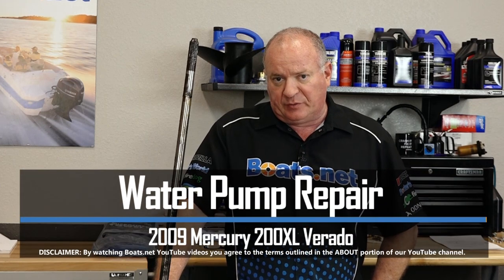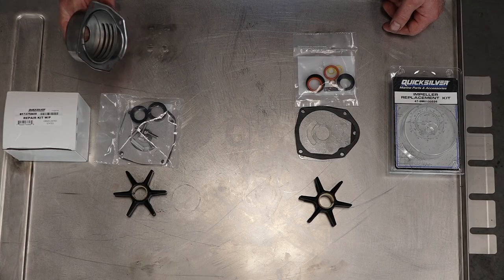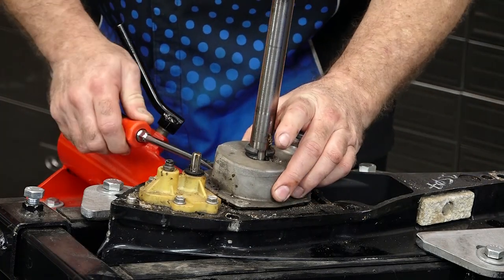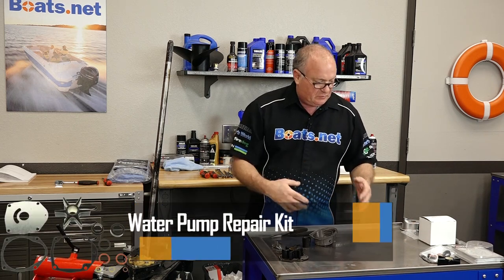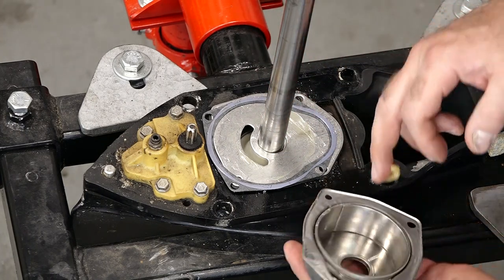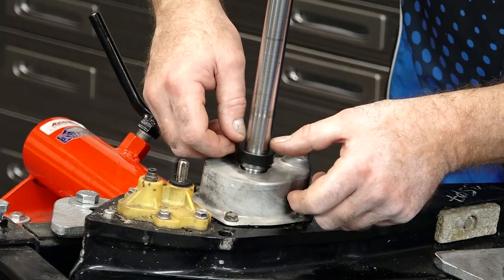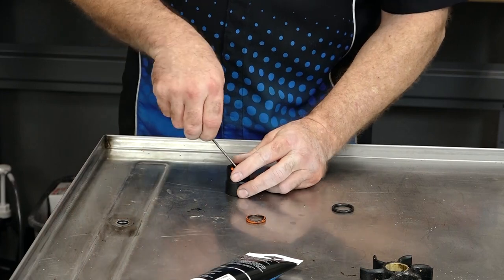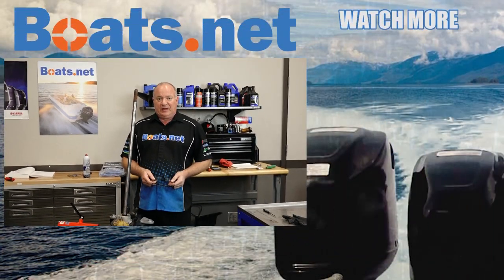Mercury 200 Water Pump Repair | Mercury 200 Verado Water Pump Repair | Boats.net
There are two versions of the Mercury 200 water pump kit, and you’ll need to choose the best one for your motor:

See how to repair the water pump on a Mercury 200XL Verado in this video from Boats.net. As you can see above, there are two kits offered to do this job. You’ll have to make an assessment as to which kit you’ll use, but the primary drivers will be the condition of the water pump housing and which O-rings and seals you need.

You’ll need to remove the lower unit on your Mercury 200 to access the water pump. Here’s how

With the lower unit removed, John will show you how to remove the water pump and then perform an impeller replacement on your Mercury 200. Then, we’ll assemble the water pump: we’ll position the gaskets and wear plate and then get the impeller and housing back on.

See where we’re working in this Mercury 200 Verado water pump diagram

VIDEO HIGHLIGHTS:
Removing extension - 1:25
Removing water pump housing - 1:45
Disassembling water pump - 2:40
Reassembling water pump - 3:10
Installing water pump housing - 4:25
Replacing O-rings - 5:40

In the video we’re working with a 2009 Mercury 200 XL Verado 4-cylinder outboard motor, but you may have similar steps for your Mercury outboard.